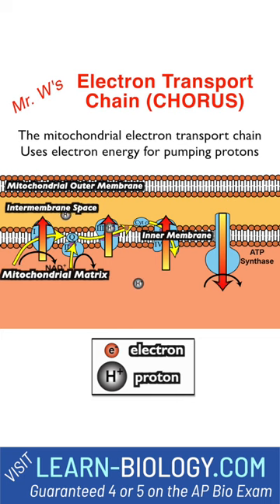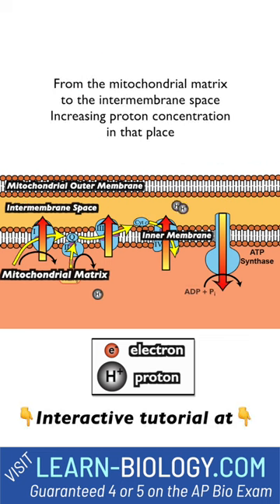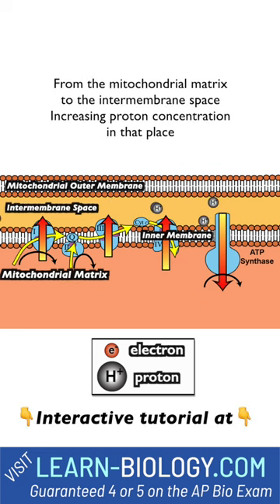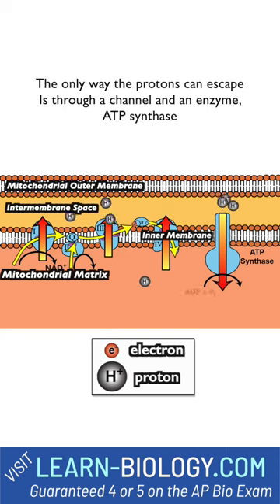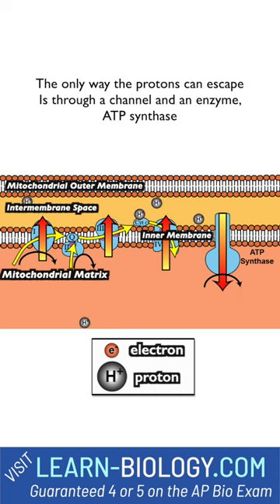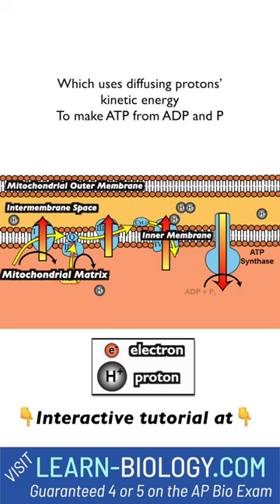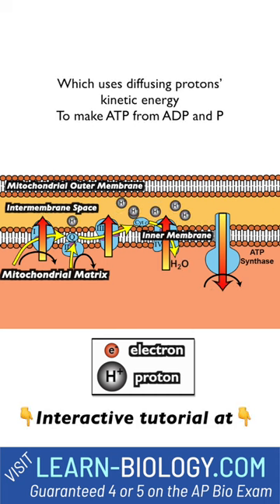Understand the Electron Transport Chain in 22 Seconds!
CRUSH YOUR BIOLOGY COURSE WITH THE BIOMANIA APP!

LYRICS:
The mitochondrial electron transport chain
Uses electron energy for pumping protons
From the mitochondrial matrix to the intermembrane space
Increasing proton concentration in that place,
The only way the protons can escape
Is through a channel and an enzyme, ATP synthase.
Which uses diffusing protons’ kinetic energy
To make ATP, from ADP and P